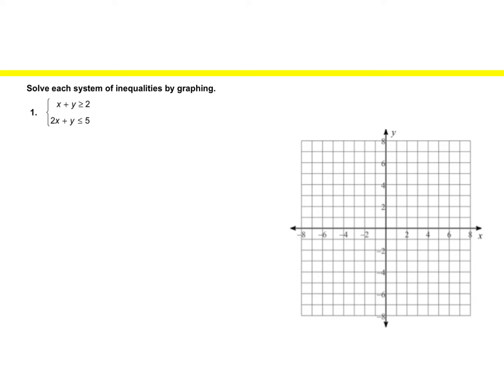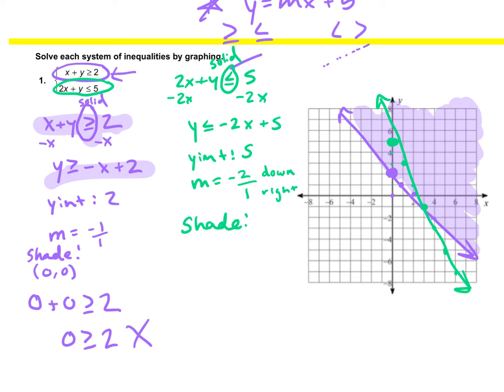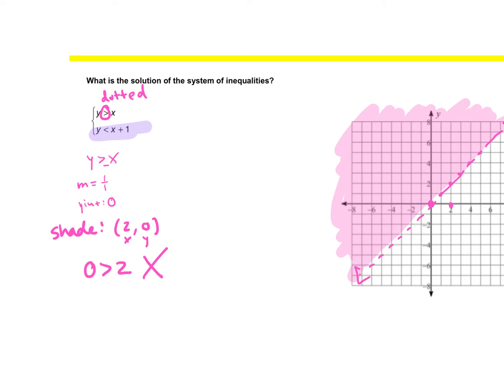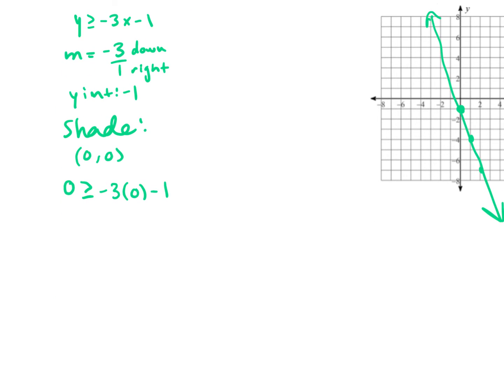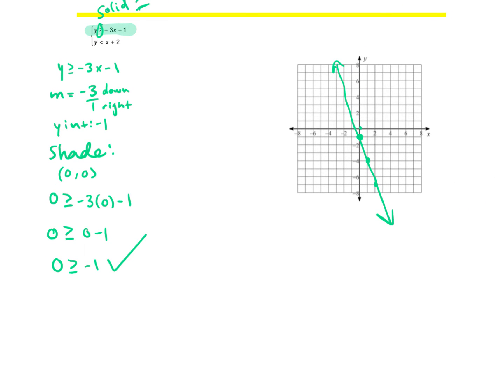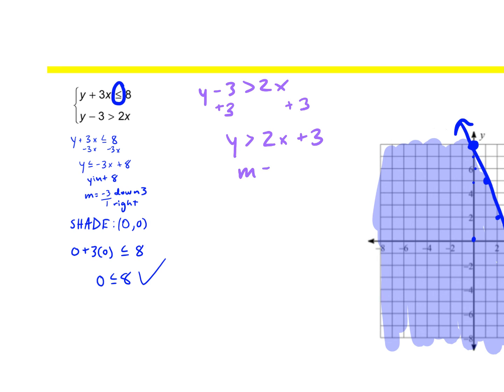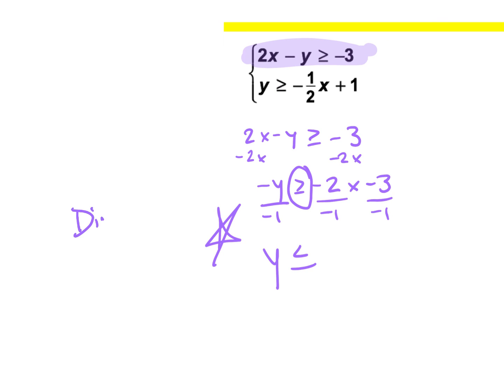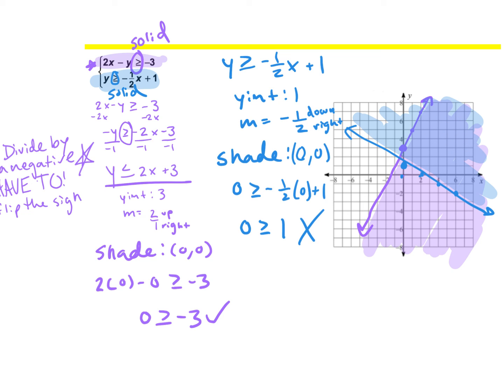10.22 alg2s 3.3 notes.mp4